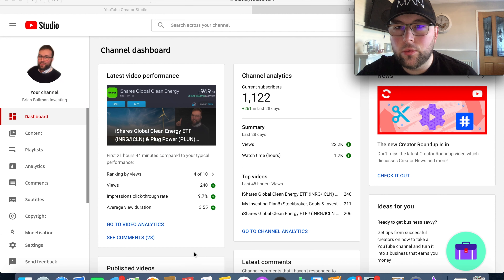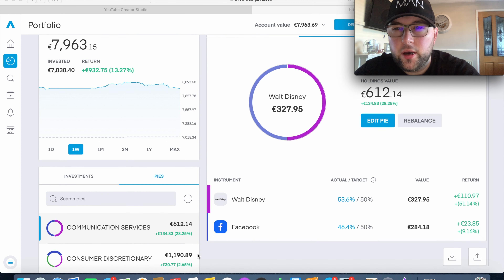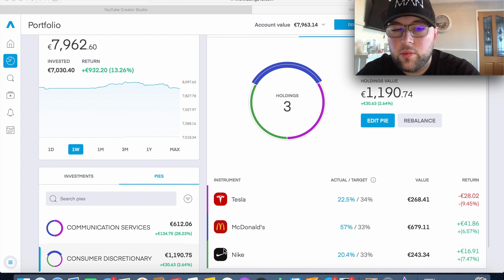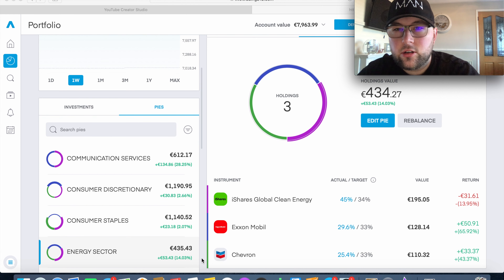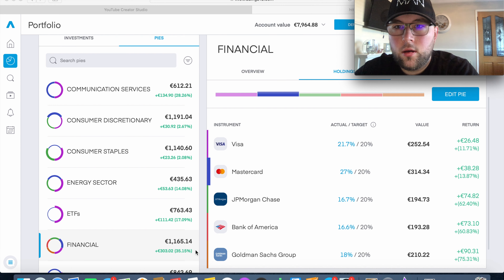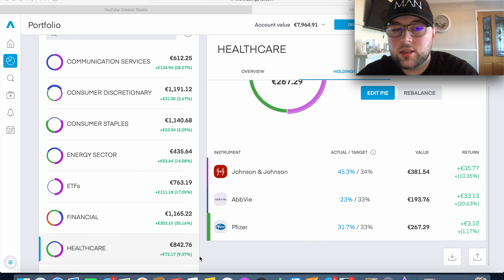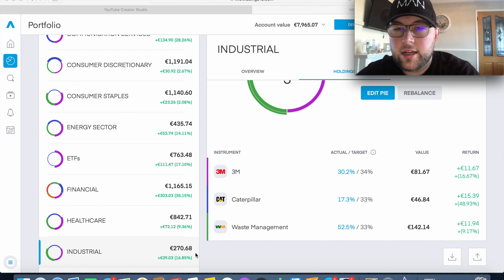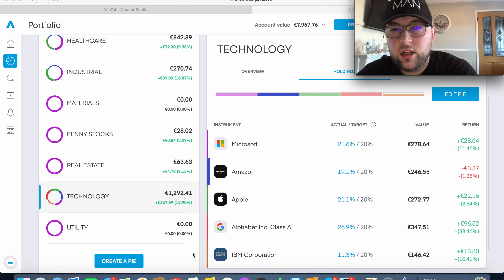$9,500 Stock Portfolio Update!! (Trading 212: Stocks I'm Buying!!)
Today we look at my $9,500 Stock Portfolio and give an update on how my overall 31 stock bluechip, diversified portfolio is performing on Trading212! We look at each of my sector pies on Trading 212 to see how each of my stocks are doing and we also discuss what stocks I own that I am going to buy more of to take advantage of DCA (Dollar Cost Averaging). At the moment my Stock Portfolio on Trading 212 is worth 8,000 Euro or $9,500. I reveal my entire stock portfolio and give my investing plan going forward!

-New Fees & Charges on Trading212

I currently hold the following 31 stocks in my portfolio:
-Visa (V)
-MasterCard (MA)
--JP Morgan & Chase (JPM)
-Bank Of America (BAC)
-Goldman Sachs (GS)
-Realty Income (O)
-Vanguard S&P 500 (VUSA)
-Vanguard FTSE 100 (VUKG)
-Exon Mobile (XOM)
-Chevron (CVX)
-IShares Clean Energy ETF (INRG)
-Tesla (TSLA)
-McDonalds (MCD)
-Nike (NKE)
-Microsoft (MSFT)
-Amazon (AMZN)
-Apple (APPL)
-Alphabet Class A (GOOGL)
-IBM (IBM)
-3M (MMM)
-Caterpillar (CAT)
-Waste Management (WM)
-Coca-Cola (KO)
-Pepsi (PEP)
-P&G (PG)
-Johnson & Johnson (JNJ)
-Abbvie (ABBV)
-Pfizer (PFE)
-Walt Disney (DIS)
-Hightide (HITIF)

Currently my portfolio is worth over 8,000Euro spread across 12 sectors which are as follows:
-Communication Services
-Consumer Discretionary
-Consumer Staples
-Energy
-ETF
-Financial
-Healthcare
-Industrials
-Materials
-Real Estate
-Technology
-Utility

In terms of my own portfolios we are currently just over 8% towards our goal of 100,000 Euro invested in the market. The portfolio is a good mix of solid dividend stocks as well as some brilliant growth companies with the main S&P 500 ETF to give it the finishing touch!